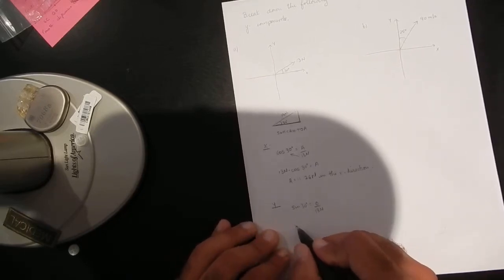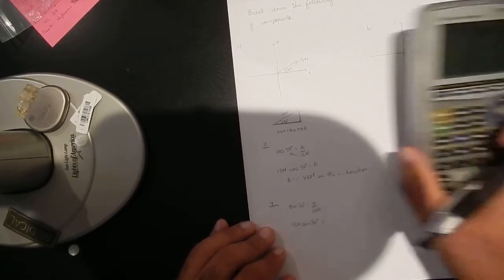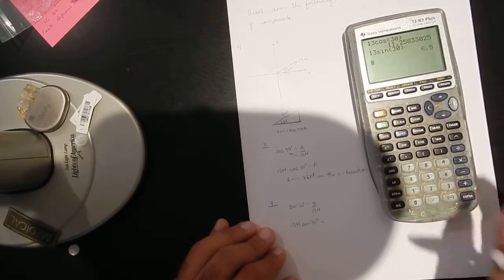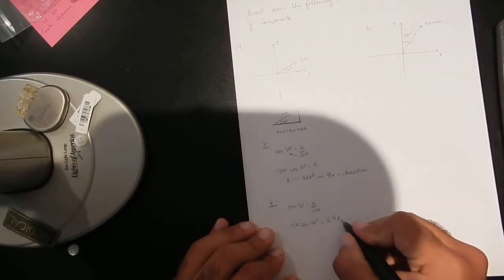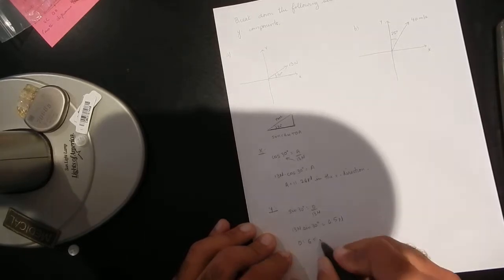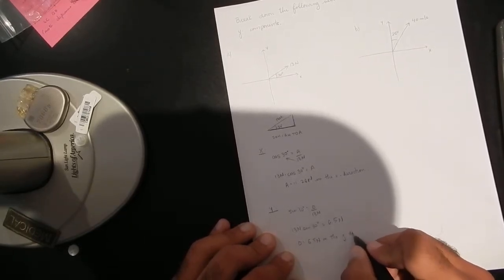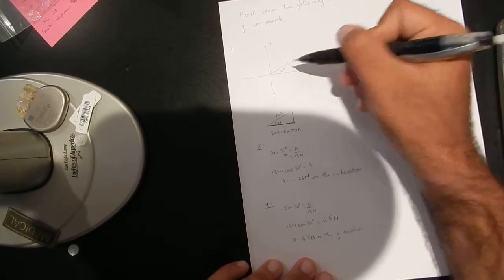Breaking down vectors into x- and y- components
Quick tutorial to explain how to break 2 dimensional vectors into x- and y- components.